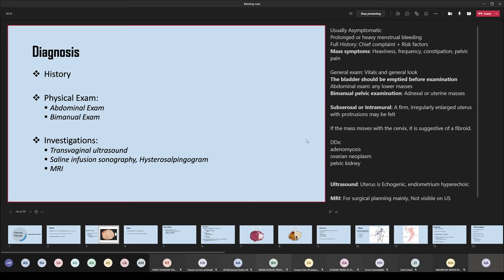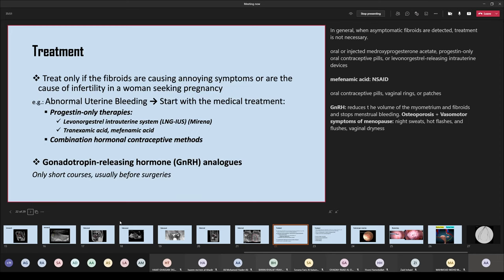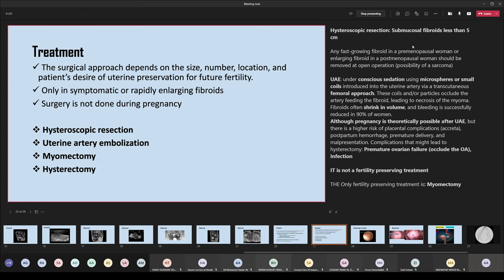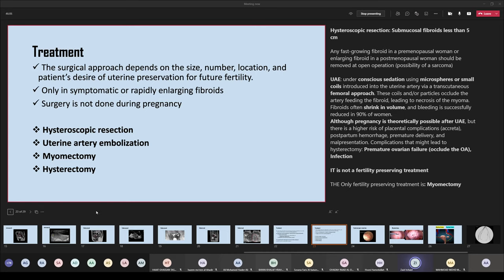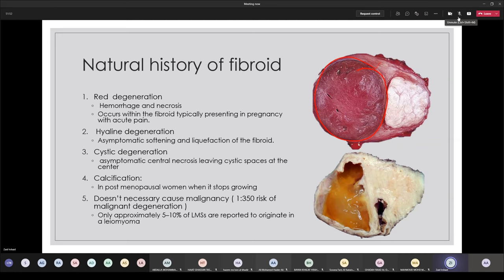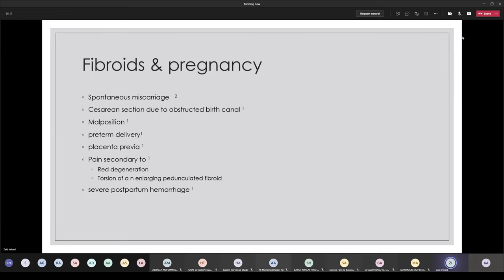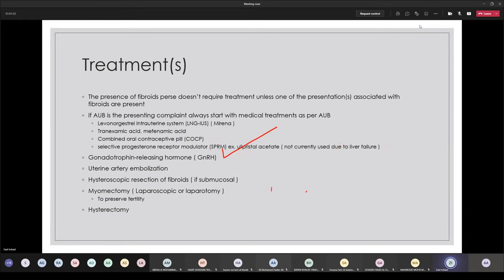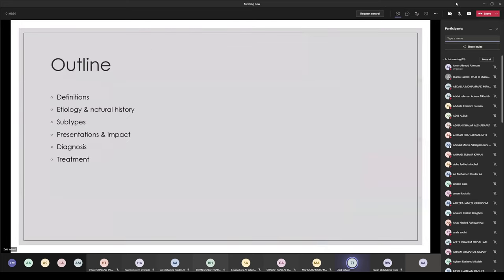30b Uterine Fibroid